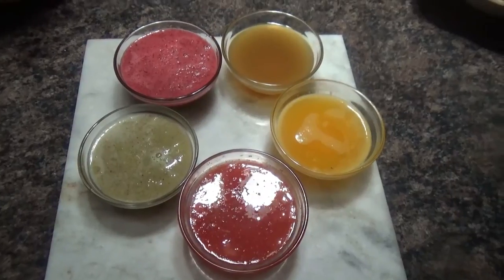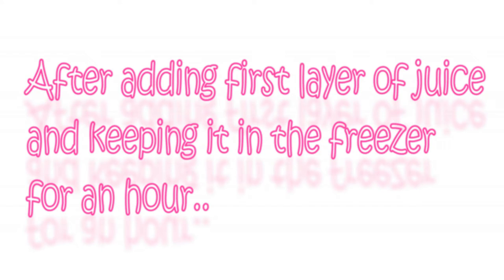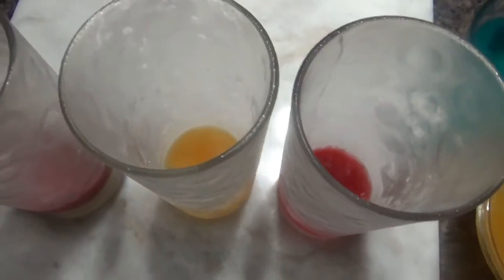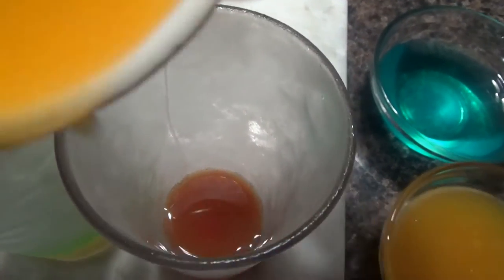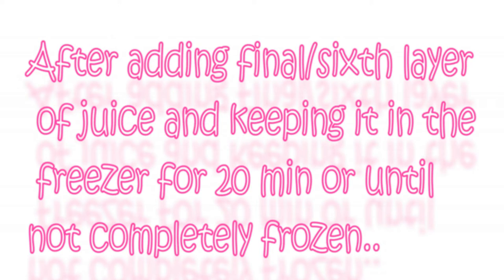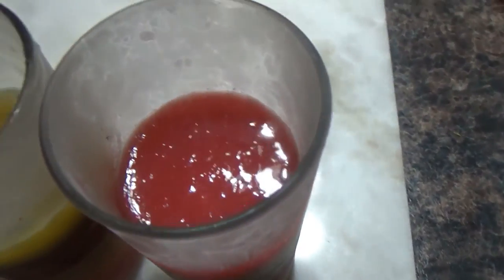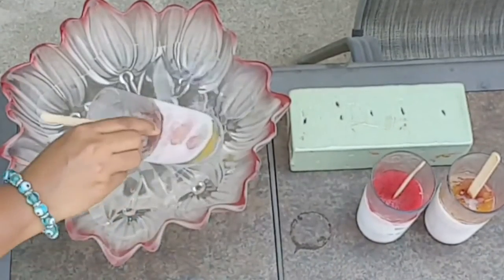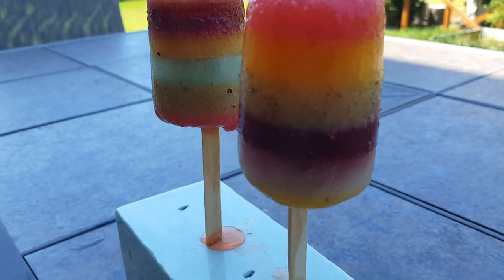Rainbow popsicle recipe |How to make a healthy colorful ice lolly/ice pop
This video will show how to make a colorful and healthy ice pop at home . This ice pop is made in beautiful layers with fruit juice only
so that it can be enjoyed guilty free and is not only for kids but for everyone .So,it is sugar free and also made without any ice pop makers. It is fun to make and more fun to eat .

No matter how old you are these colorful healthy yummy ice Popsicle will bring the child in you alive ;D...

Well these ice pops can be made with any juice of your choice .I used :

Rainbow Icepop recipe:

Strawberry juice 1 cup
orange juice 1 cup
Kiwi Juice 1 cup
Water melon juice 1 cup
Pineapple juice 1 cup
Sports drink (optional) 1 cup

A glass so that I can have huge ice pops and it gives me big layers of colors .

It is little time consuming but worth the effort :D.

Cheers to Ice lollies/ice Popsicle ...they always make my day ...and when they are healthy what can I say !;)